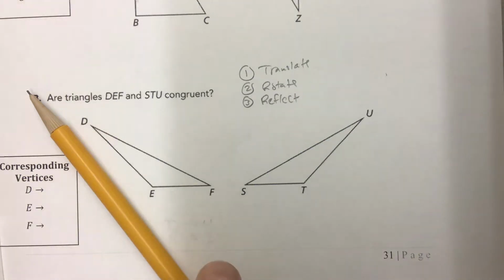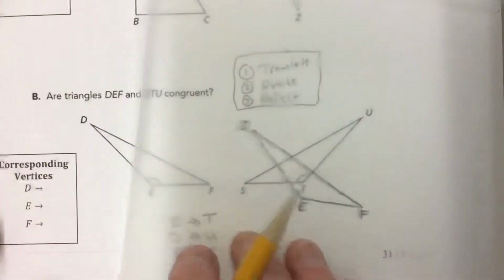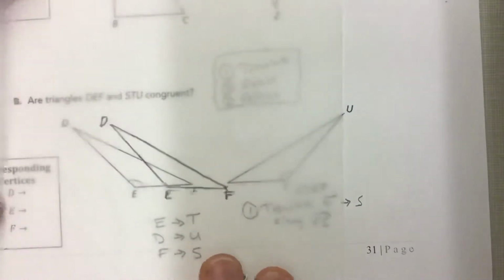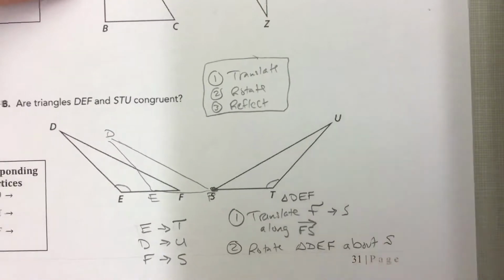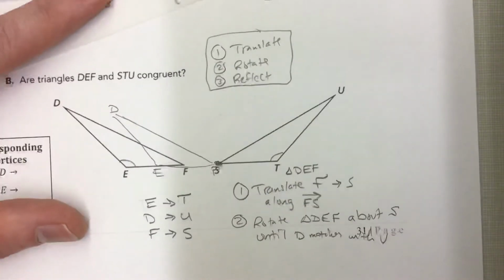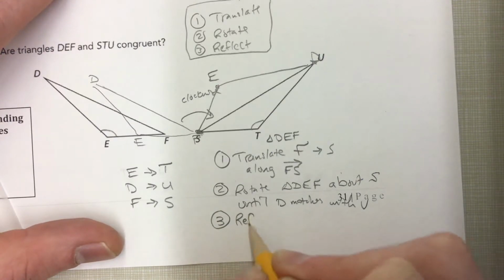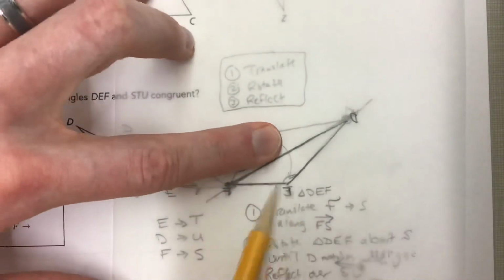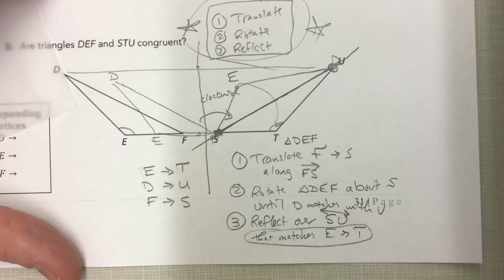Transformations - Sequences to Show Congruence - FishMath.com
In this video we look at how to show that two shapes are congruent by using a sequence of transformations.